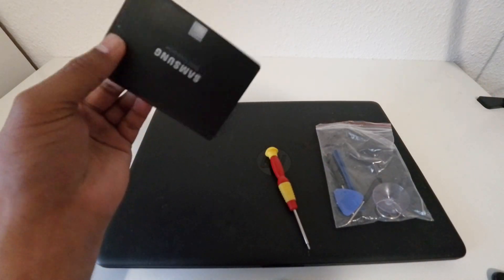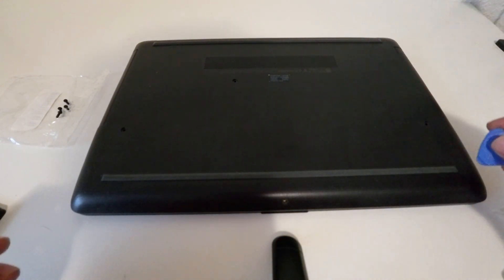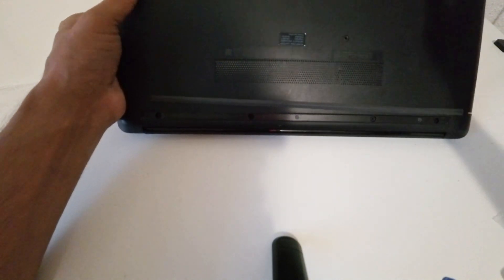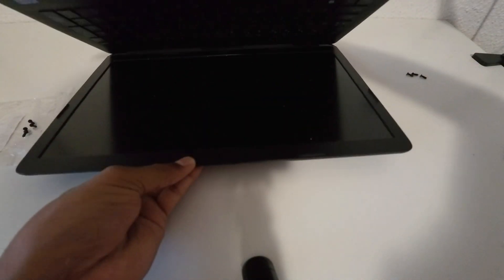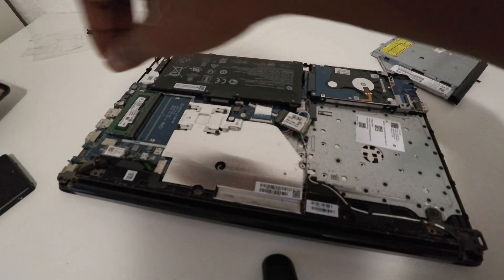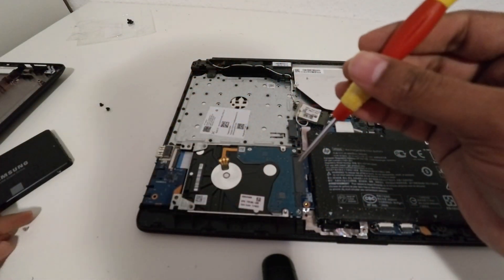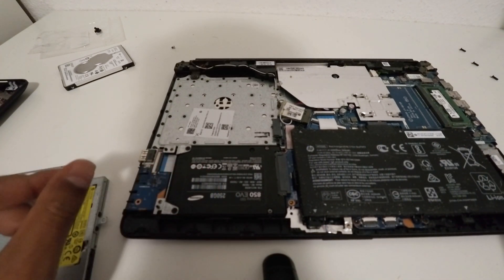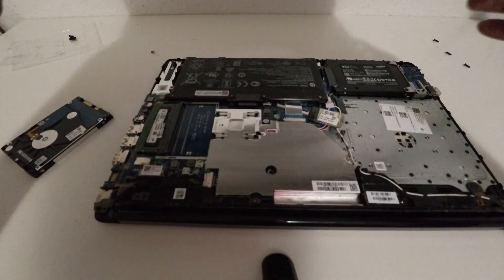How To Upgrade Your Laptop with a SSD | SSD installation for HP Laptop | Samsung SSD for HP 2024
Title: How to Upgrade Your Laptop with an SSD | SSD Installation for HP Laptop | Samsung SSD for HP 2024

Description:

In this video, we’ll guide you step-by-step through the process of upgrading your HP laptop with a brand new Samsung SSD in 2024! Boost your laptop’s performance, speed up boot times, and increase overall storage efficiency with this simple SSD installation guide.

🔧 What You’ll Learn:

 1. Tools needed for a successful SSD upgrade.
 2. How to safely remove your old hard drive or SSD.
 3. Installing a new Samsung SSD in your HP laptop.
 4. How to clone your old drive to the new SSD.
 5. Tips for optimizing SSD performance.

Whether you’re a beginner or tech-savvy, this tutorial will help you transform your laptop and extend its lifespan. Make sure to watch till the end for some helpful troubleshooting tips!